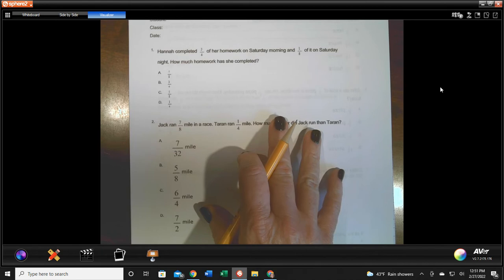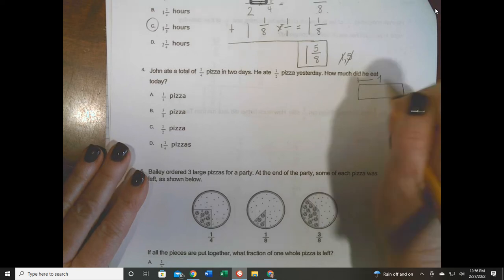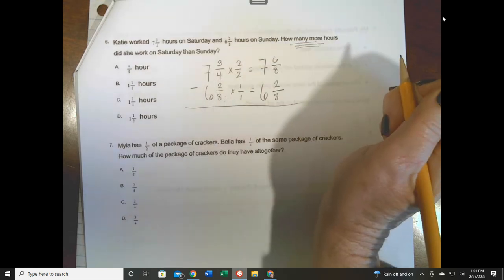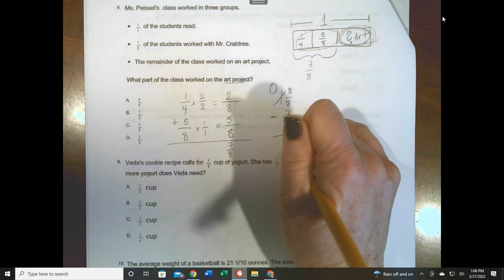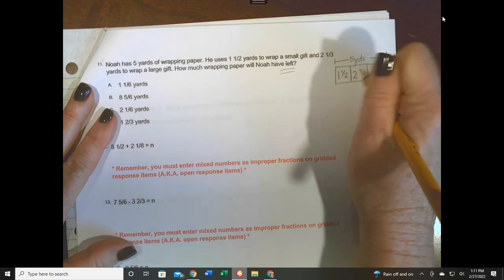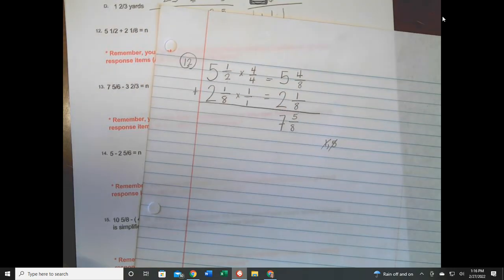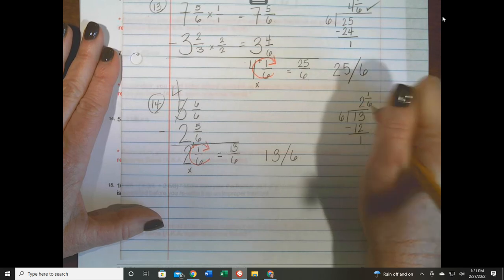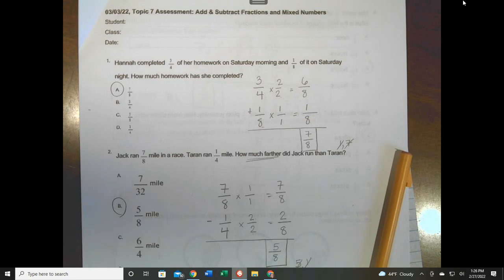Topic 7 Assessment